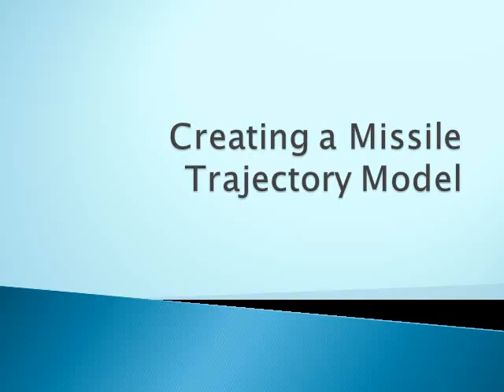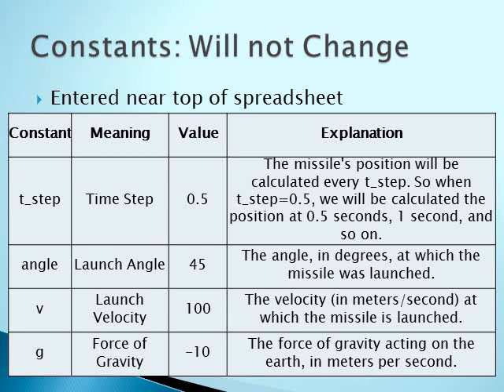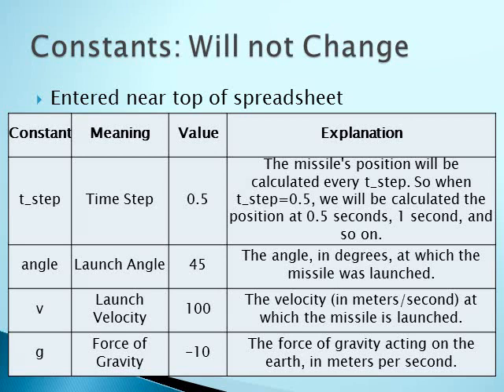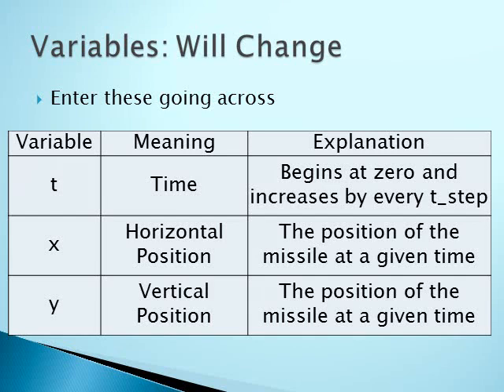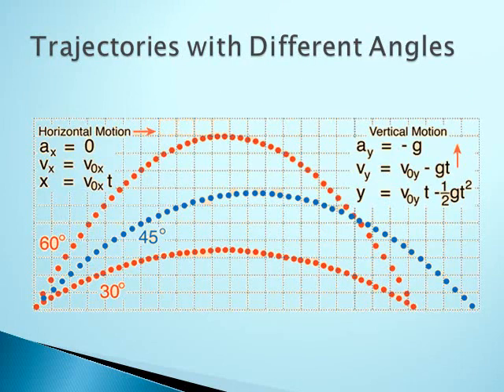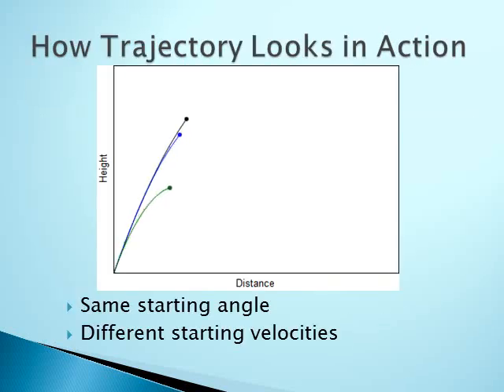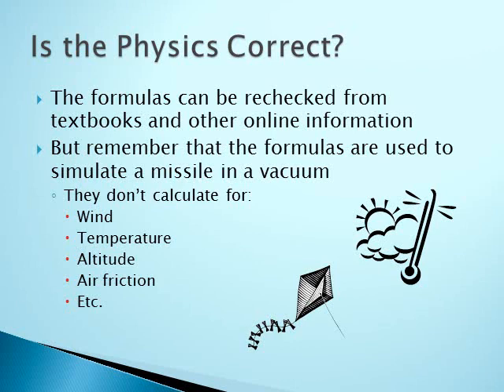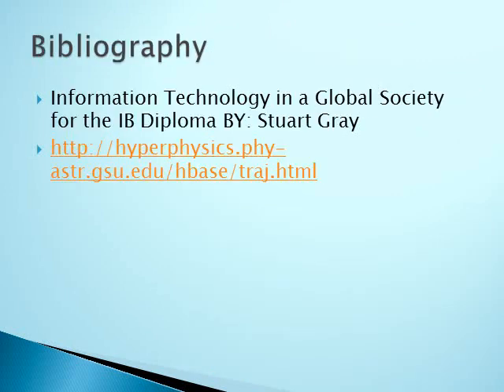Computer Models and Simulations:Creating a Missile Trajectory Model